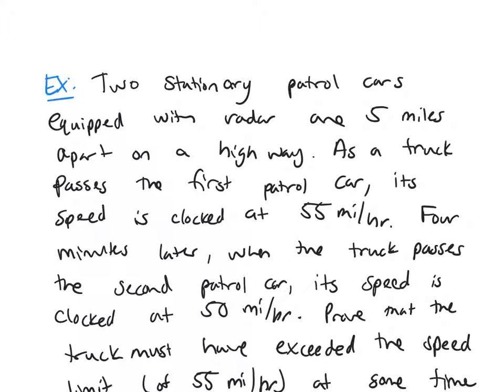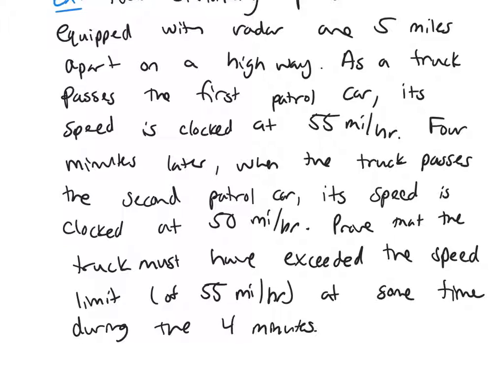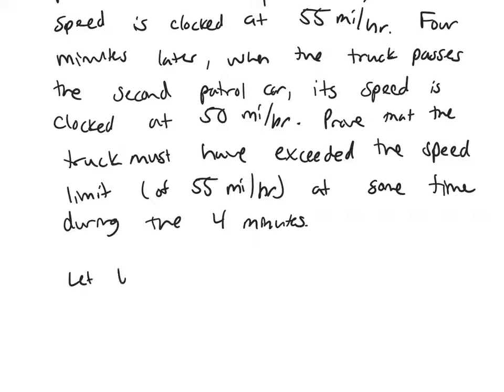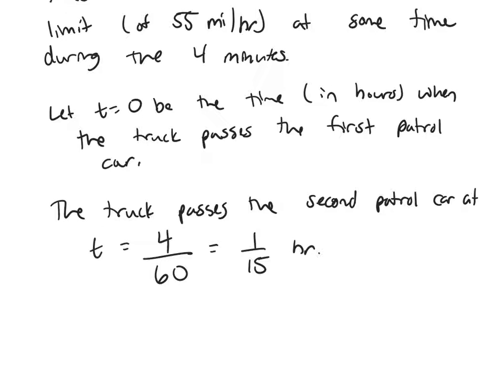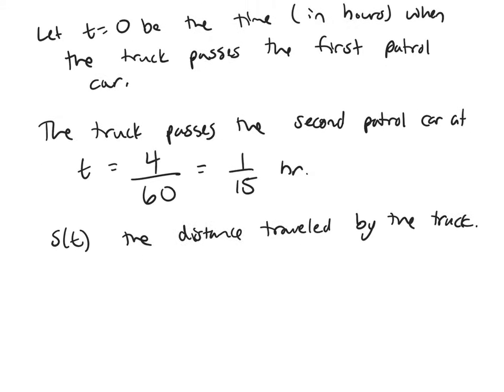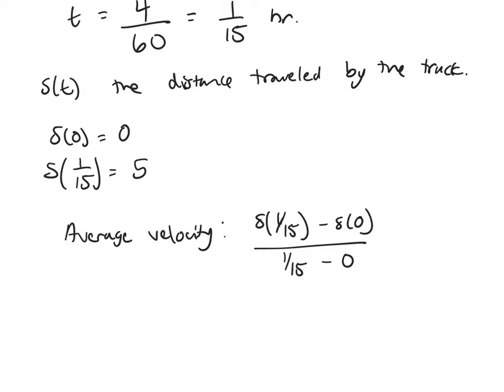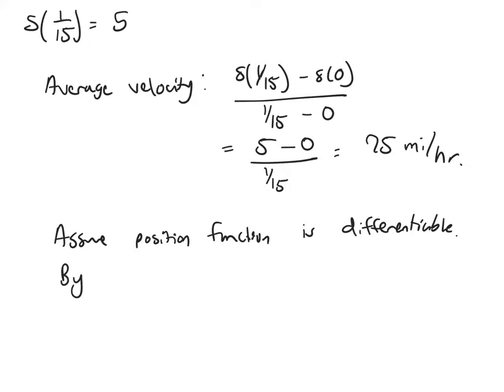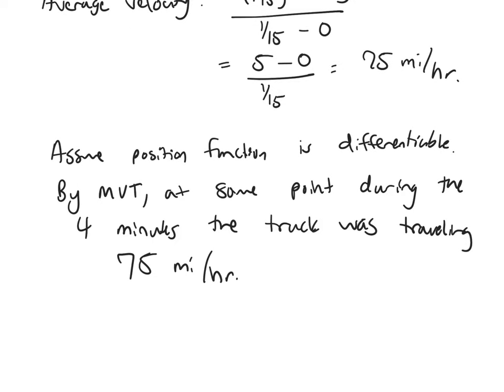Mean Value Theorem Part 2